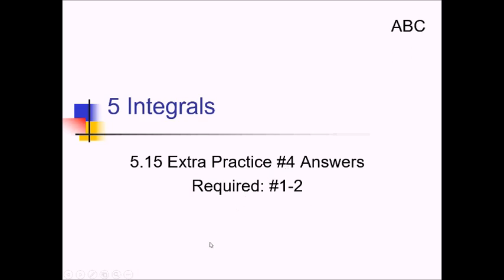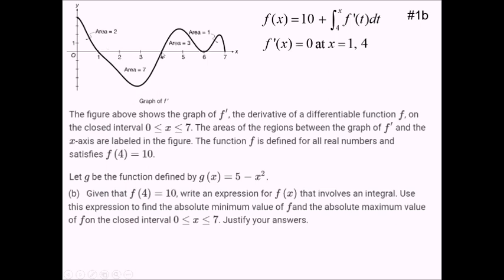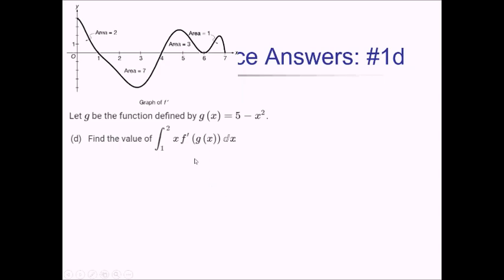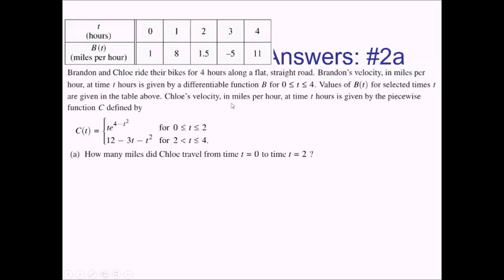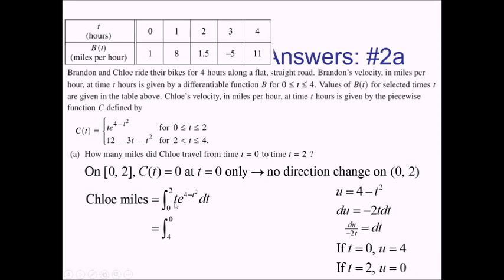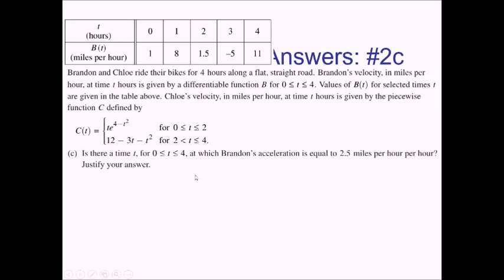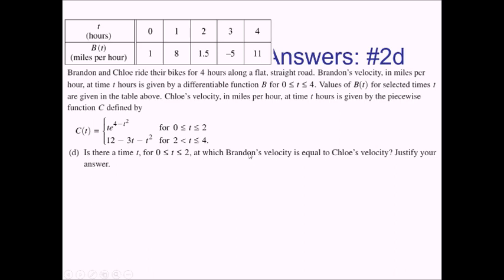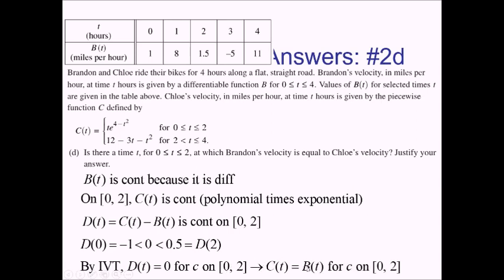Integration by Substitution (Definite): Problem Set #6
Worked problems showing how to find definite integrals of compositions by using Integration by Substitution.

Go here for a PDF and handout to go along with this video